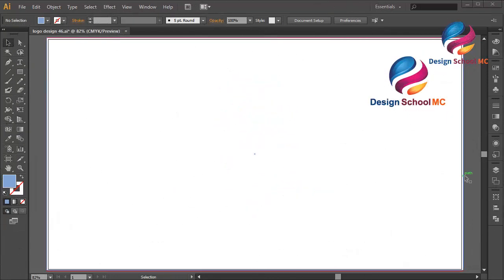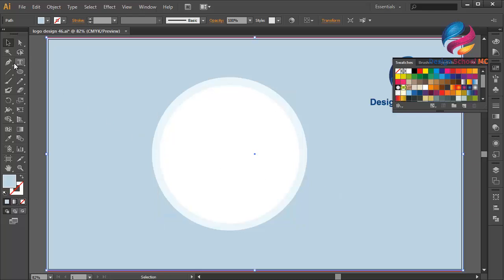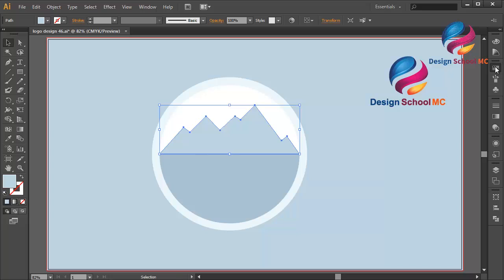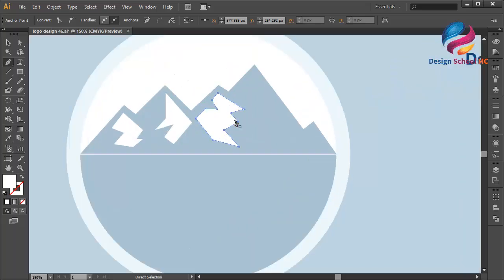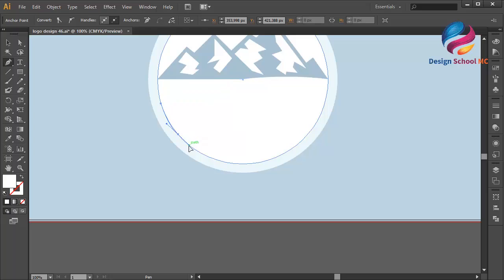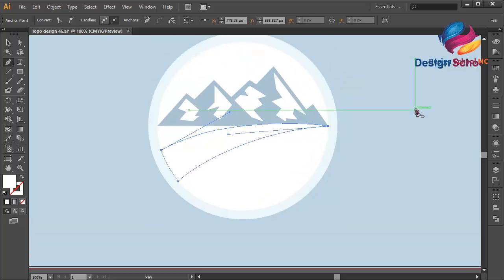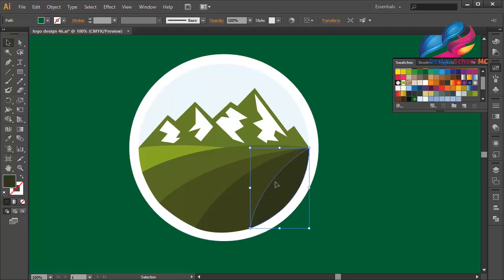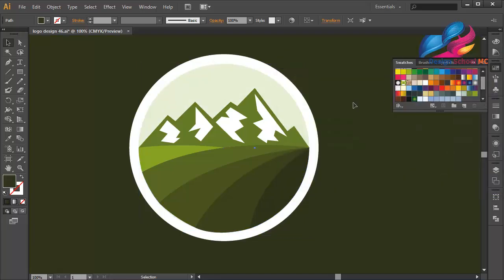Adobe illustrator Tutorial - How to Make a Professional Flat Design - Circle Mountain Logo Design